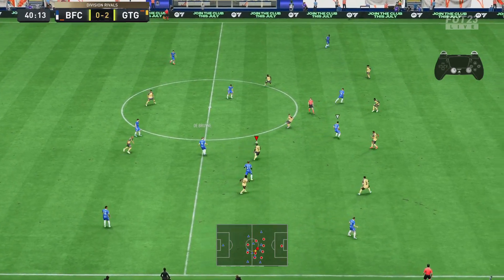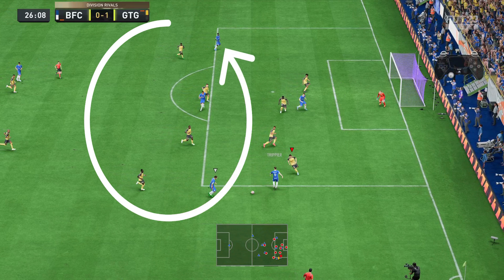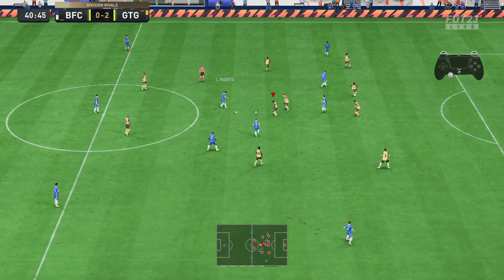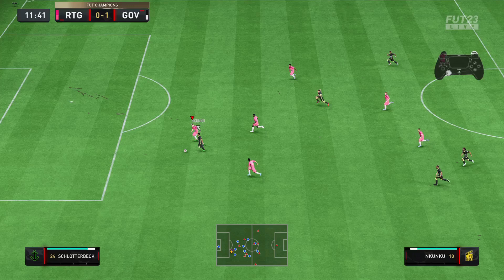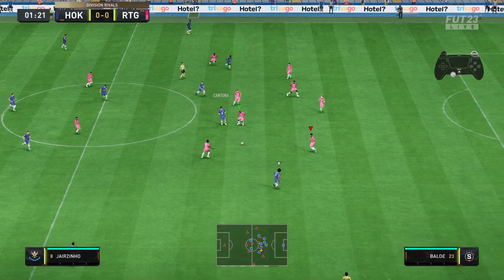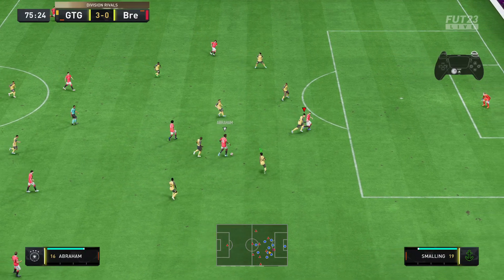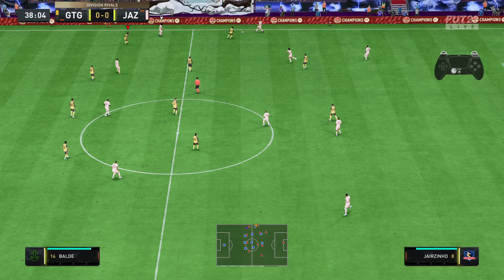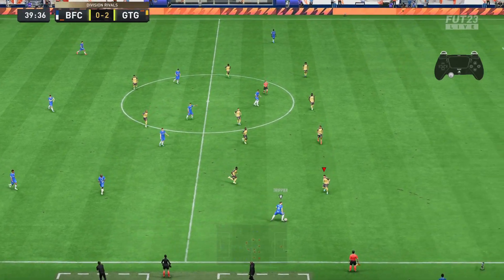How to defend with purpose and keep your team shape organised to defend as a top player_FIFA 23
fifa 23, fifa 23 pressing, fifa 23 defense tutorial, @deepresearcherFC